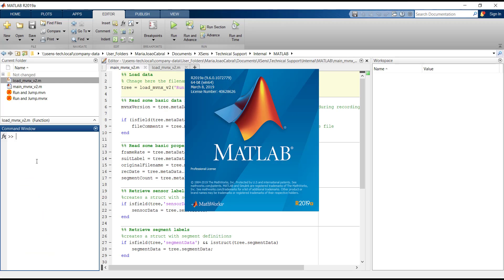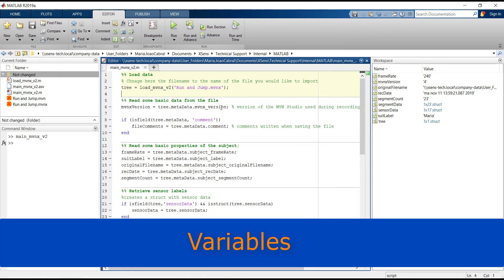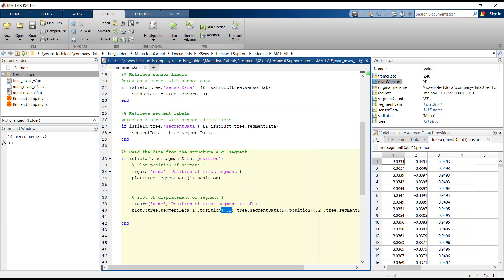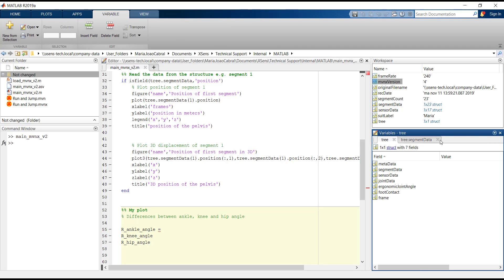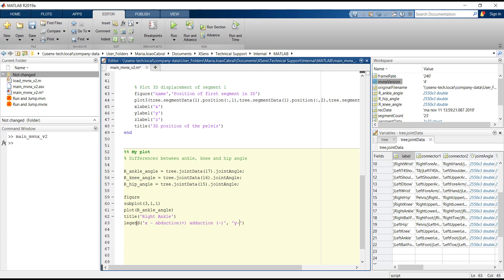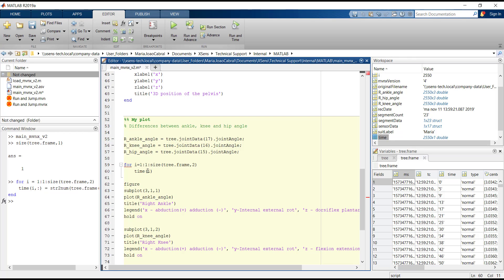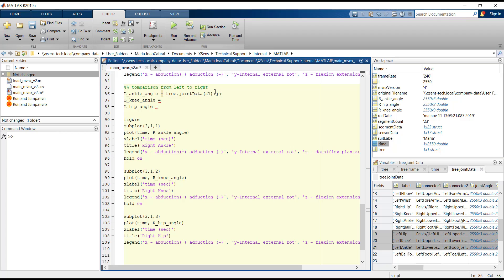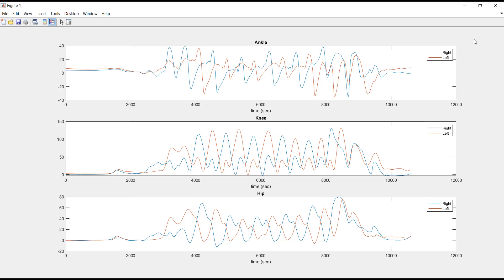Xsens Tutorial: Read Xsens data in MATLAB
Learn how to efficiently import and analyze MVNX files in MATLAB with this comprehensive tutorial. Gain insights into navigating MATLAB scripts, extracting crucial data fields, and visualizing motion capture data with insightful graphs.